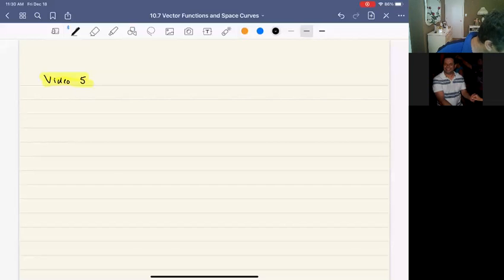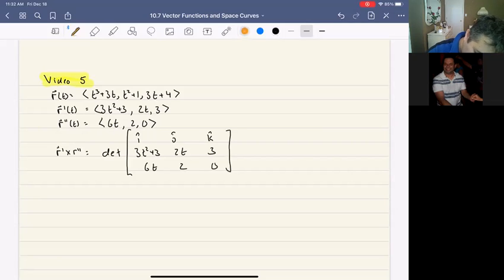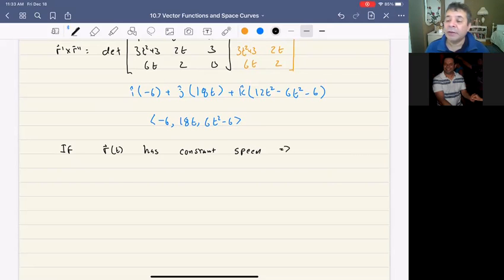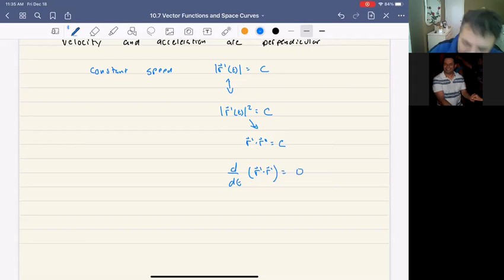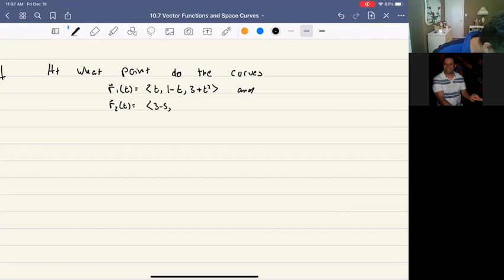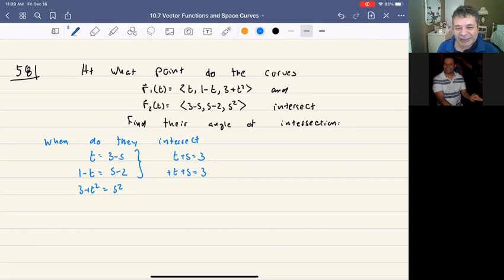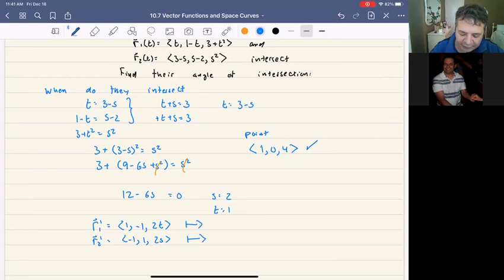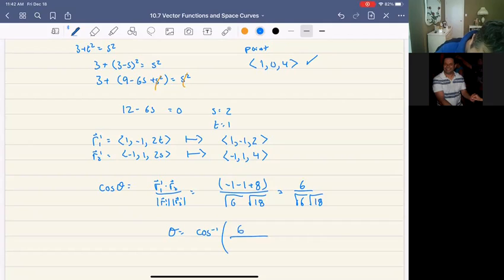10 7 Video 5